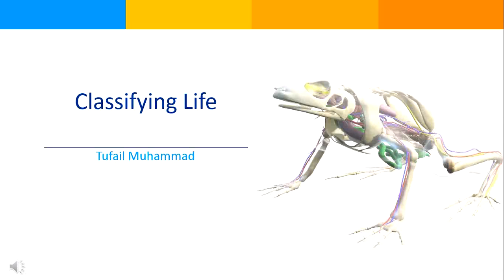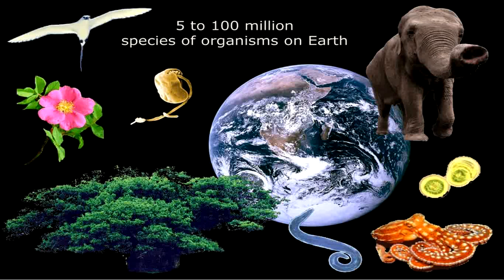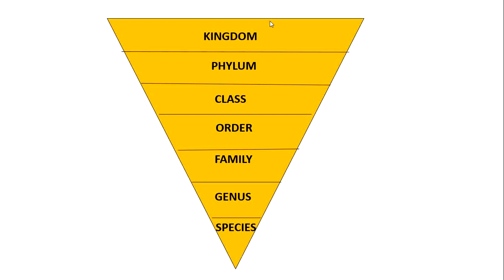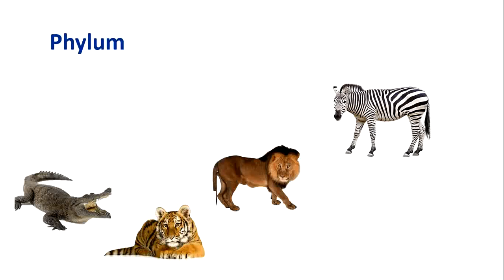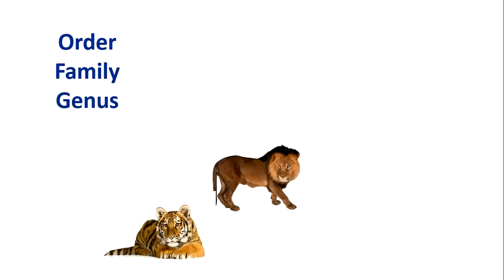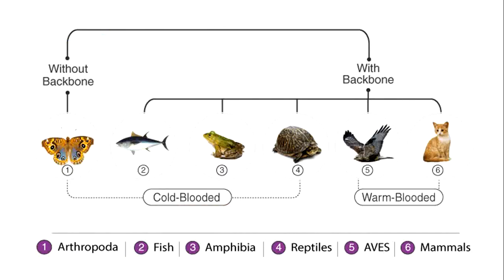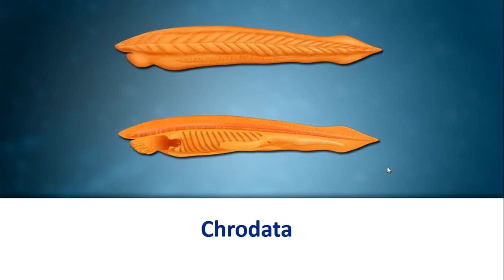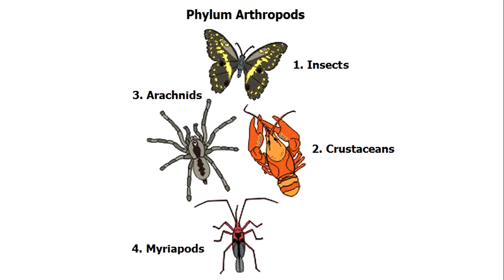Classifying Life Grade 5 Part 1